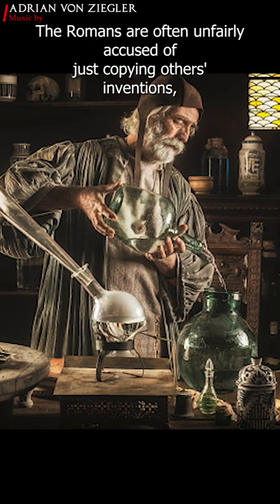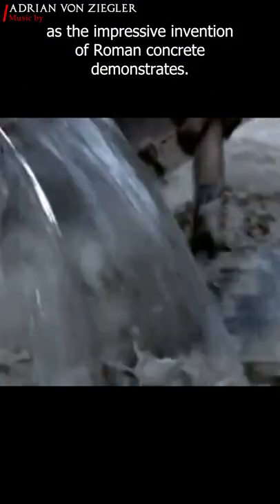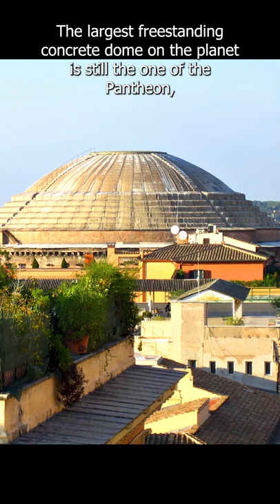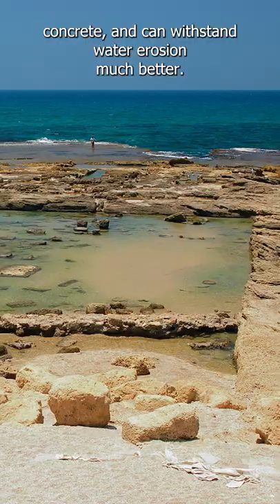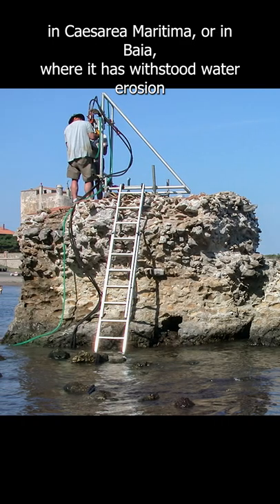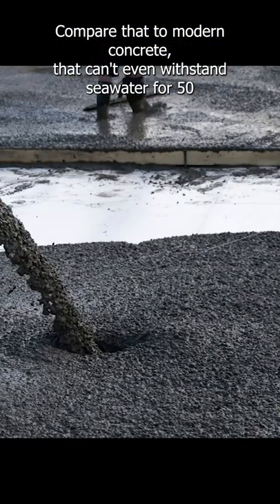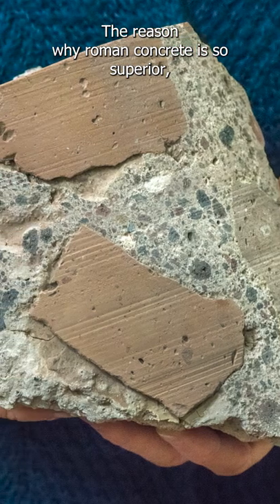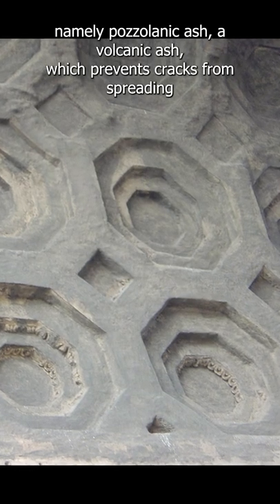Why was Roman concrete so incredibly superior?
📚 My favorite novel about the late Roman Empire, "Julian" by Gore Vidal

📚 BEST BOOKS ON ROMAN HISTORY: 📚
1.  "History of the City of Rome in the Middle Ages" by Ferdinand Gregorovius
2. "Rome: Profile of a City, 312-1308" by Richard Krautheimer
3. "Rome: An Urban History from Antiquity to the Present" by Rabun Taylor
These are all excellent books if you are like me, absolutely fascinated by the transition of Rome from late antiquity to the early medieval period.

📚 One of our favorite books about the Fall of the Roman Empire, "The Fall of Rome" by Bryan Ward-Perkins